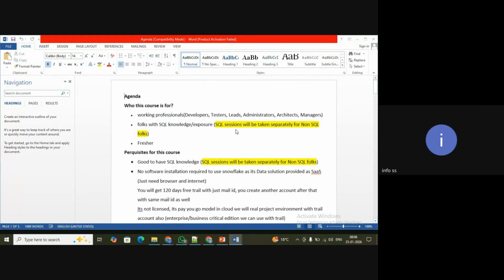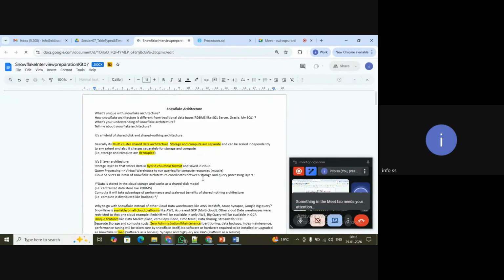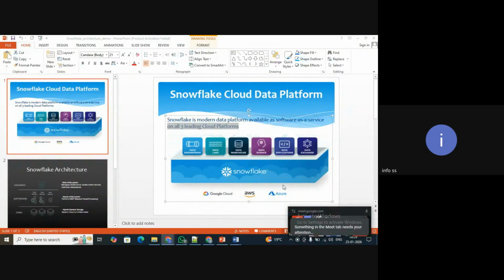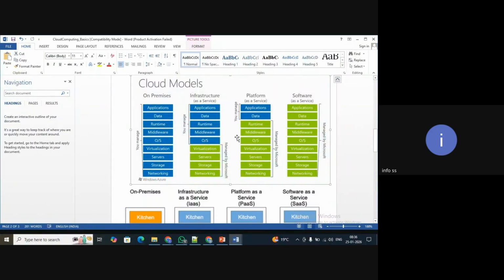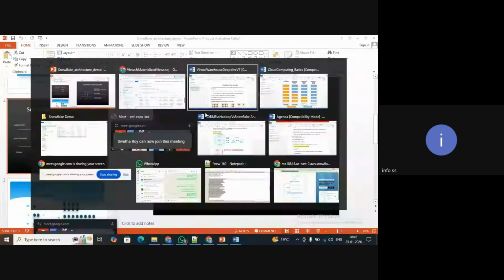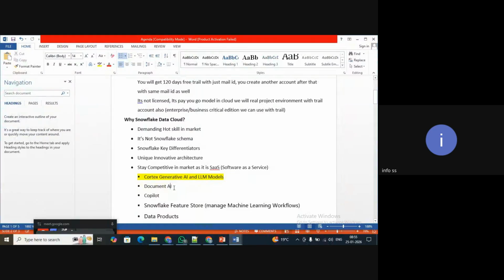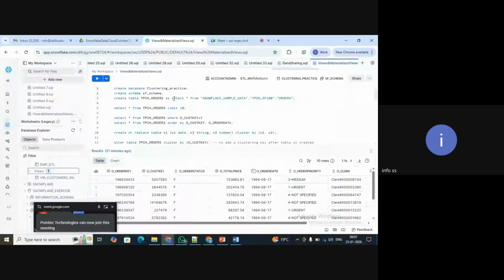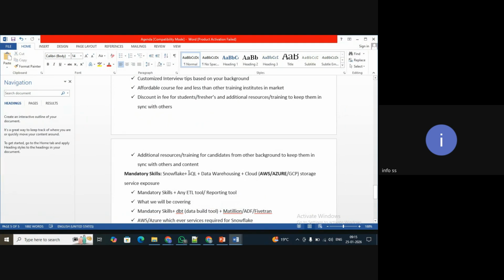Snowflake Data Cloud Demo Feb 2026